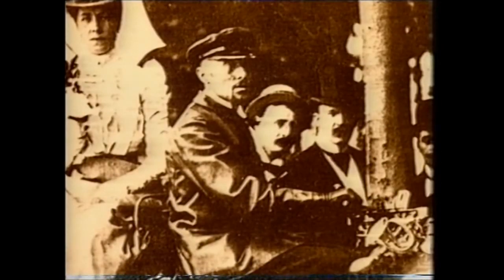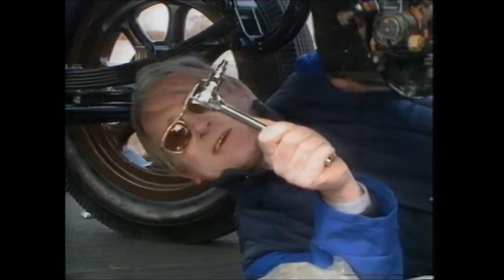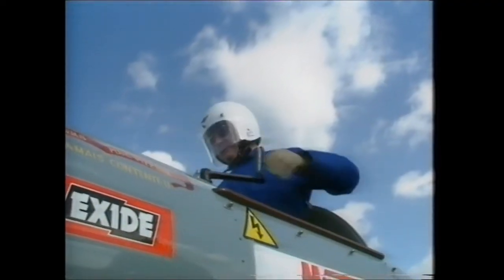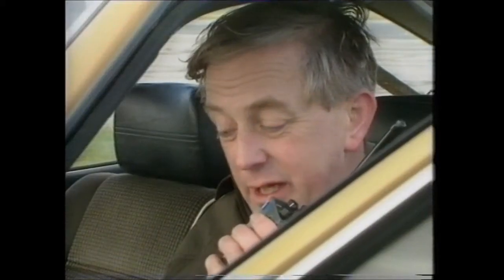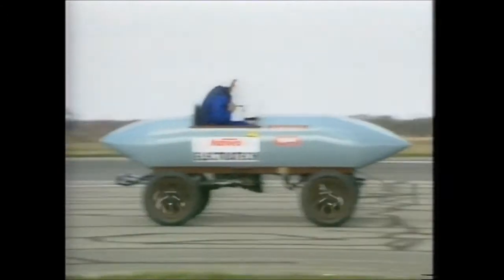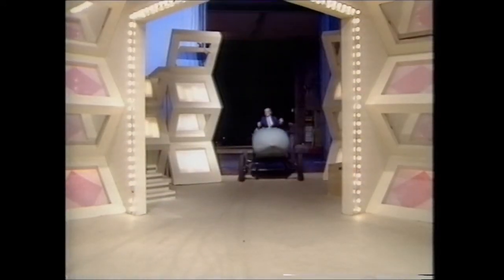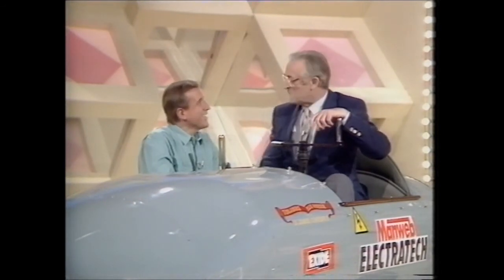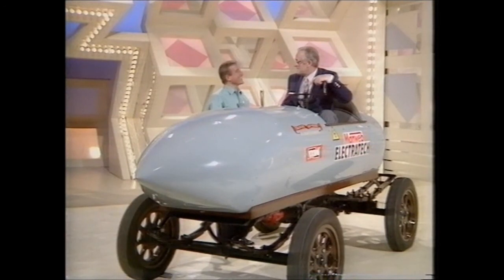Douglas Lambert with La Jamais Contente - Record Breakers 1989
This 1989 episode of Record Breakers featured renowned British engineer Douglas Lambert breaking the 1899 land speed record. The electric bullet car is a rebuilt version of La Jamais Contente (The Never Satisfied), the first road vehicle to go over 100 kilometres per hour (62 mph) and driven by the Belgian driver Camille Jenatzy. Douglas Lambert rebuilt the vehicle in its entirety himself to break the record.